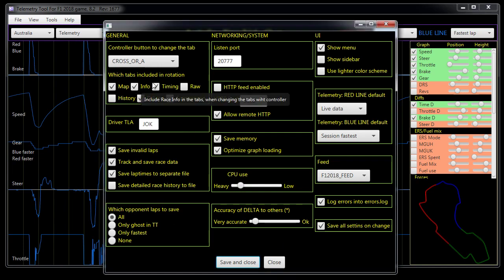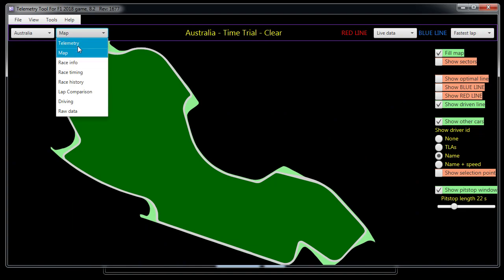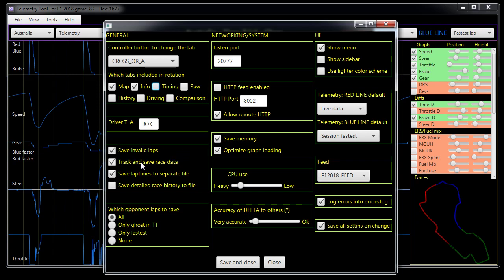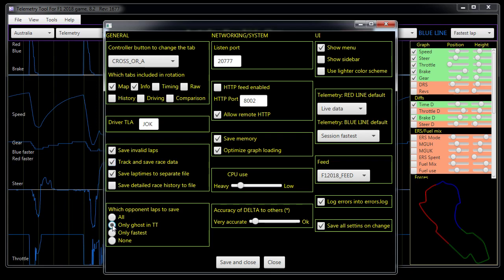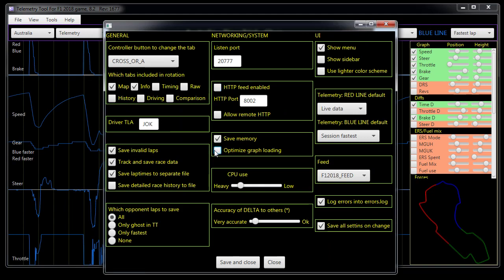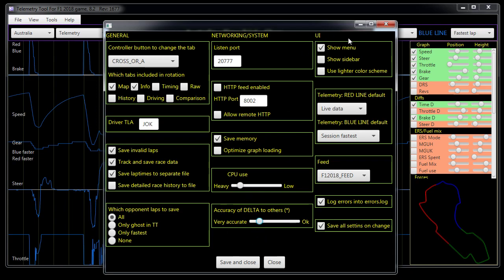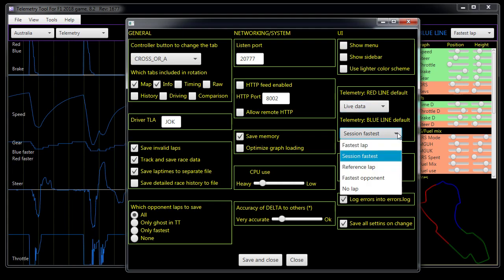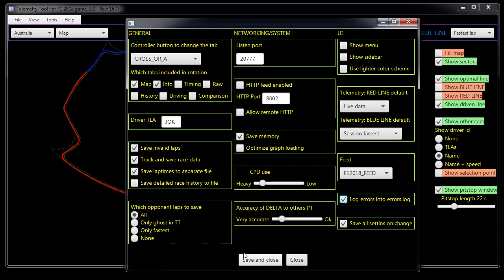Settings in 8.2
What the different settings in 8.2 mean